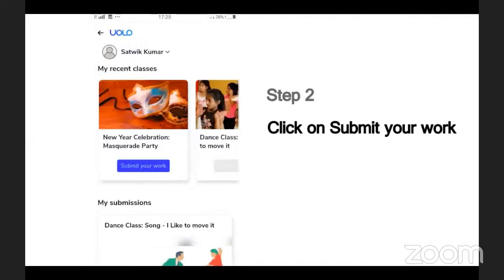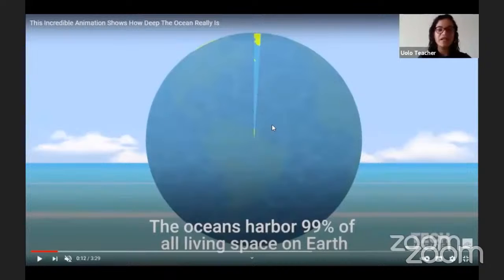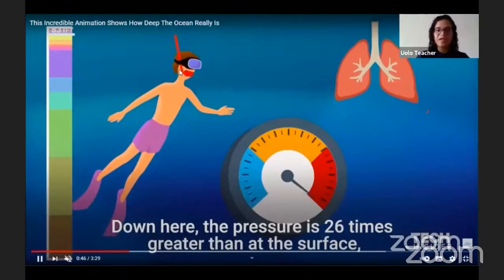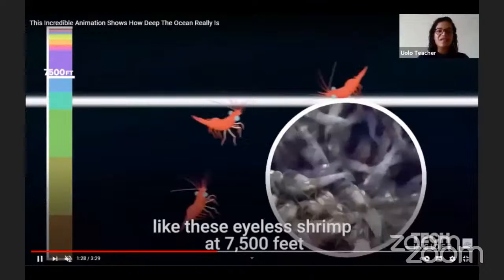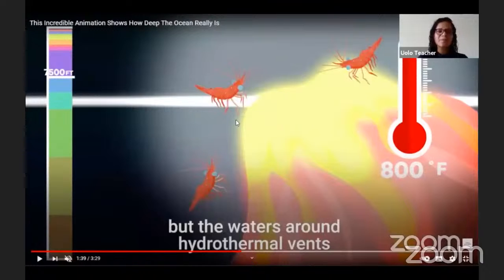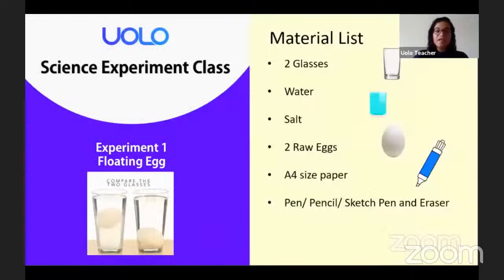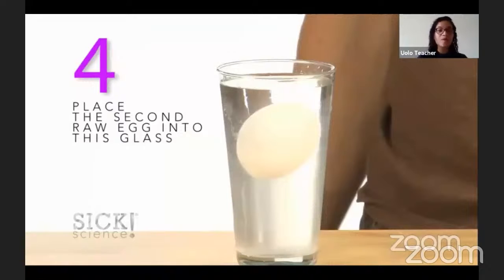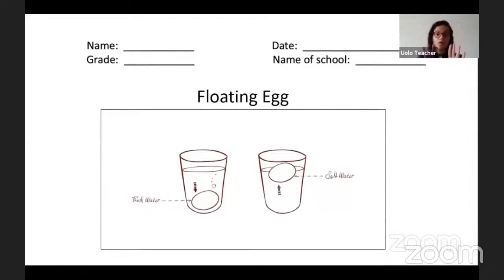12_Jan_Hands-on activity on the Wonders of Water